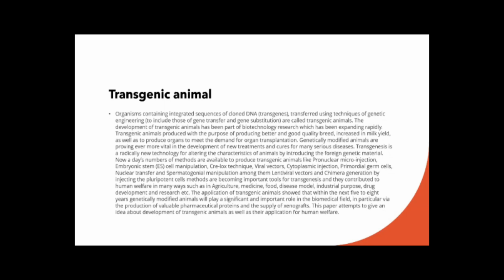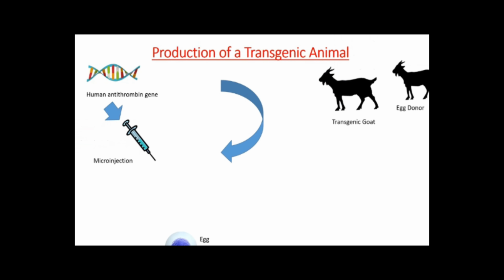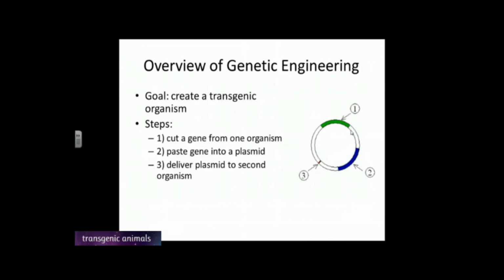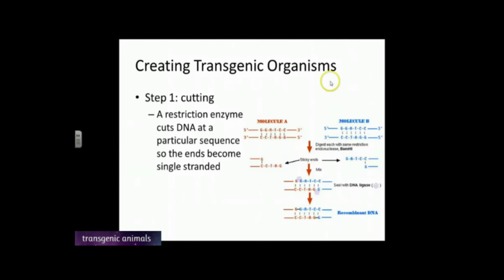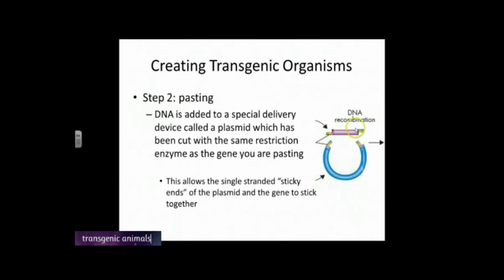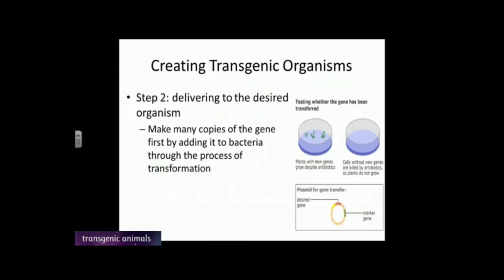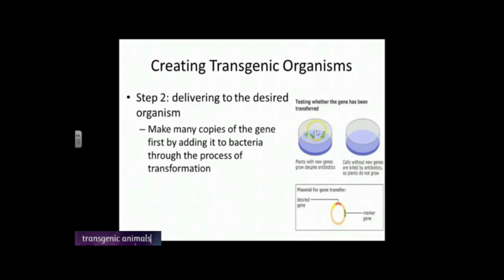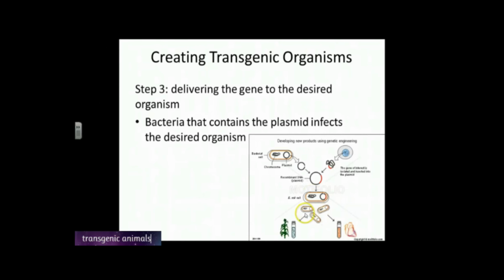What are transgenic animals and how they are created?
This video is a brief discussion about various aspects of Transgenic organisms, how they are created and what are the risks and benefits?
Hope you guys find the content interesting and support me !

- Safa